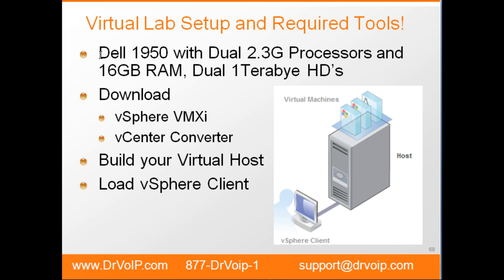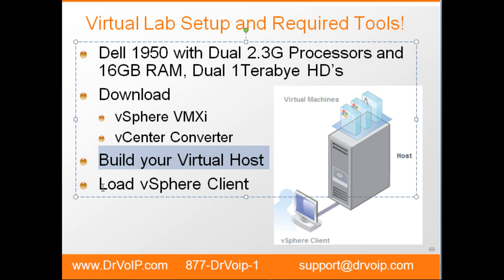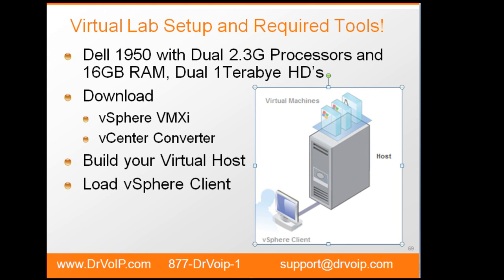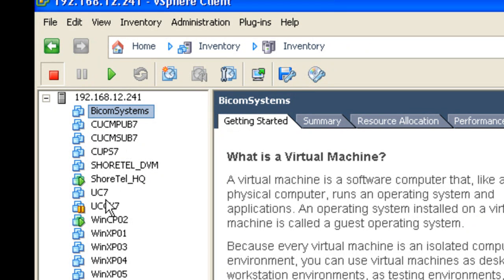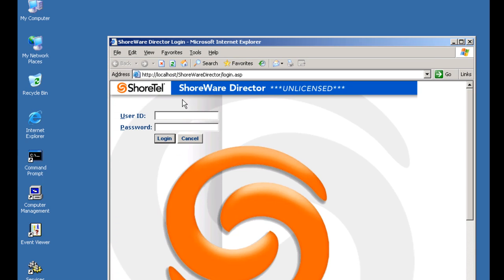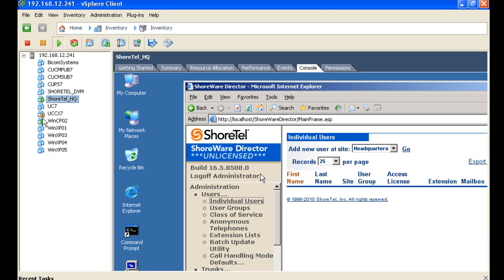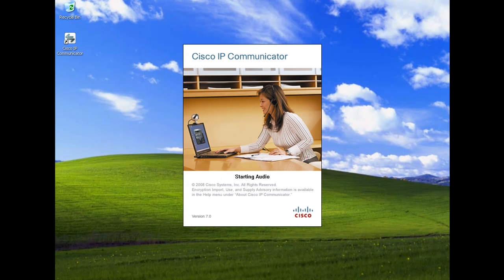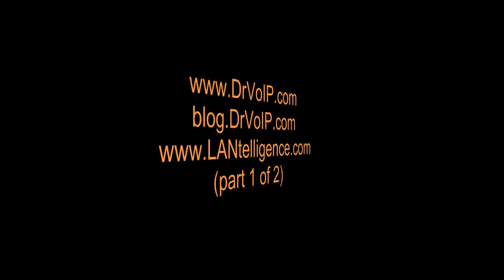ShoreTel on Vsphere! (part 1 of 2)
- Basic overview of ShoreTel on Vsphere and P2V conversion.